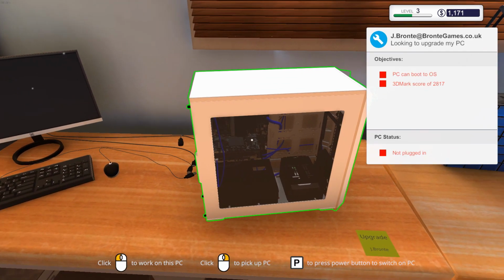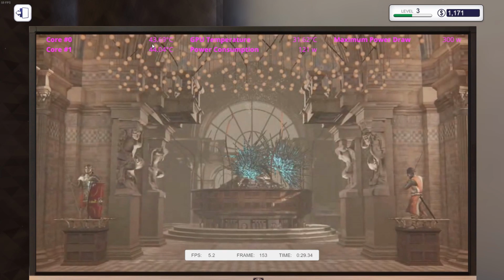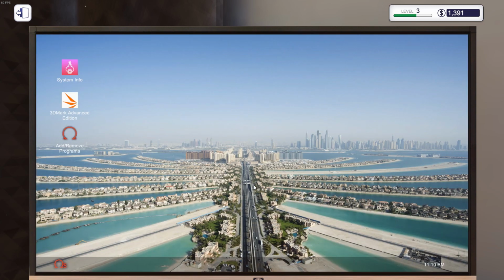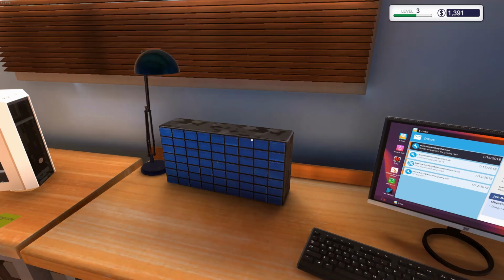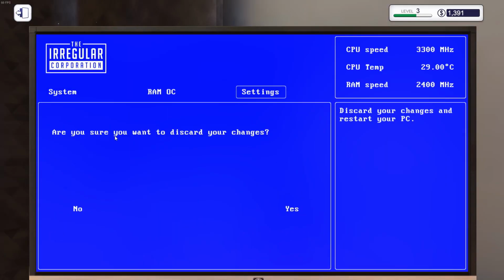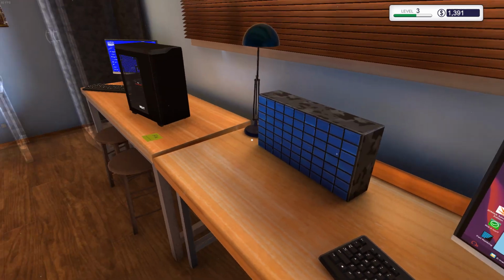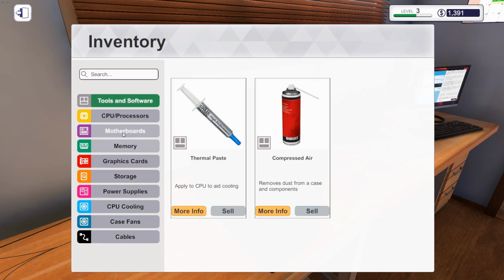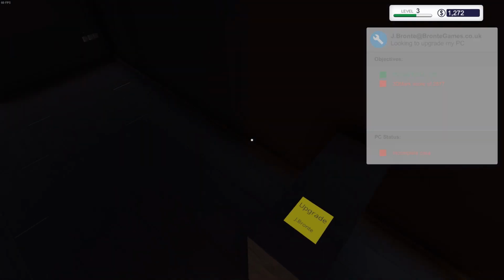Intro to Overclocking and HDD issues! | Let's Play PC Building Simulator | Episode 7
In this episode, we learn a little bit about overclocking and how to determine if your hard drive failed or not!